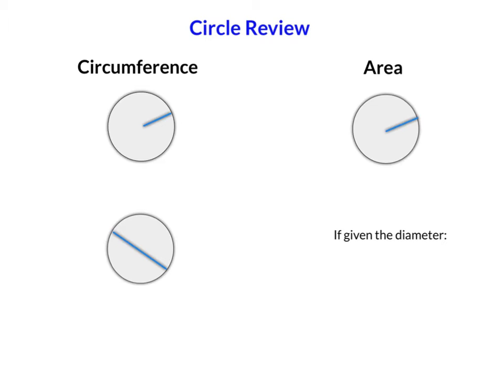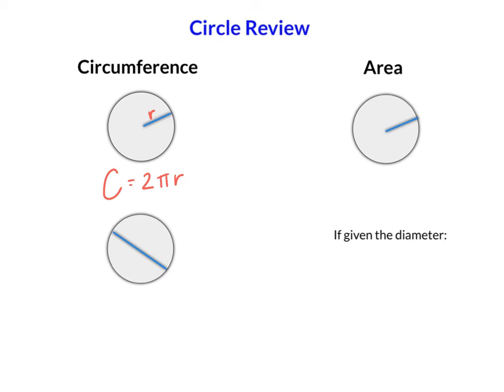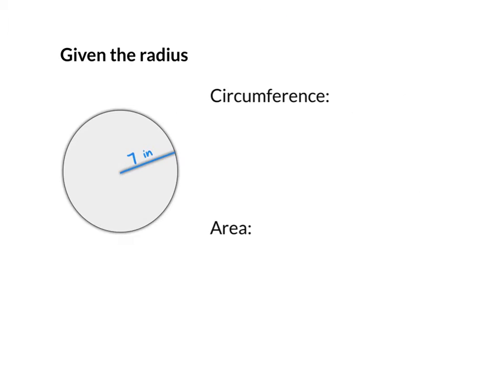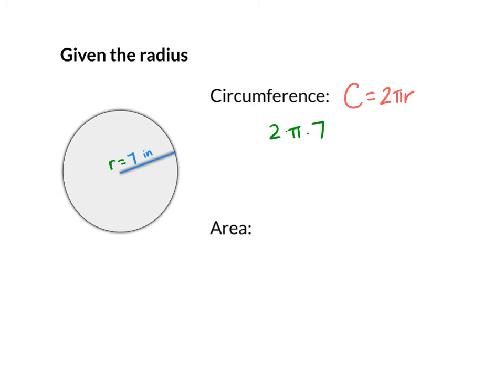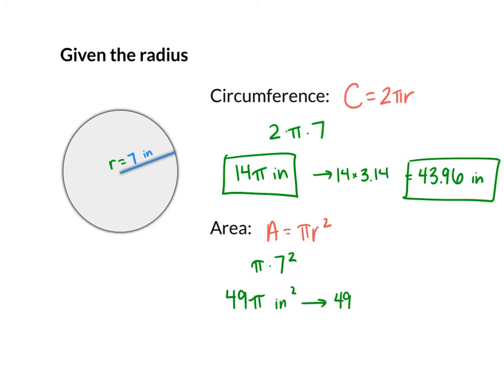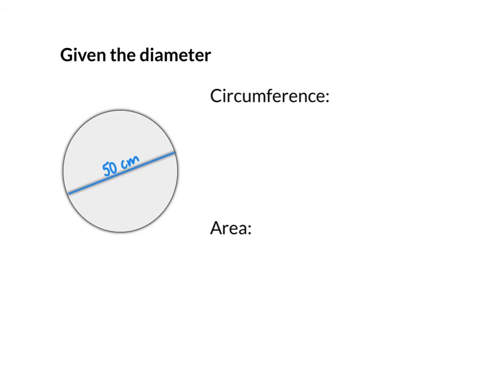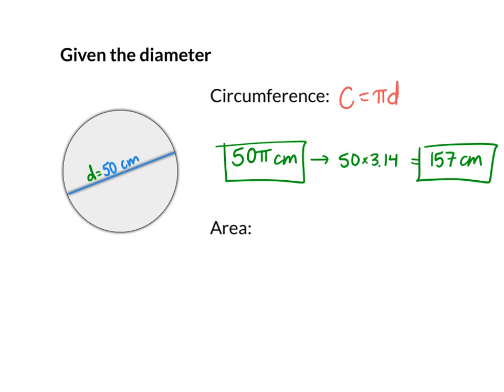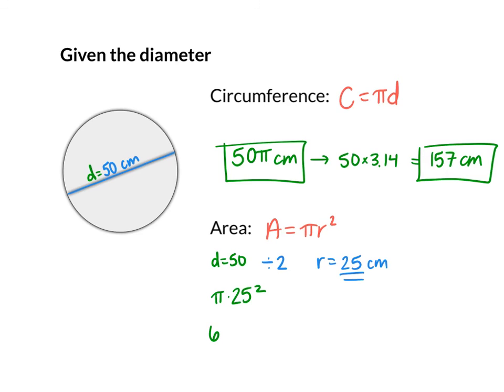Review: Circumference and Area of a Circle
Reviewing how to use the formulas to calculate circumference and area of a circle.  Examples included on knowing the radius and the diameter. (7th Grade Math)